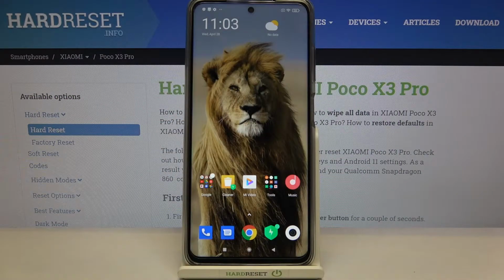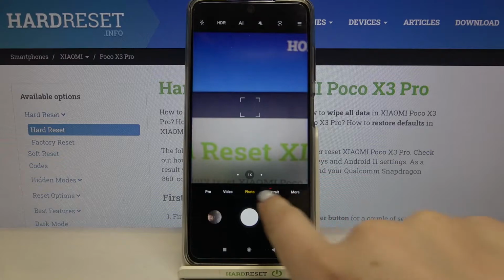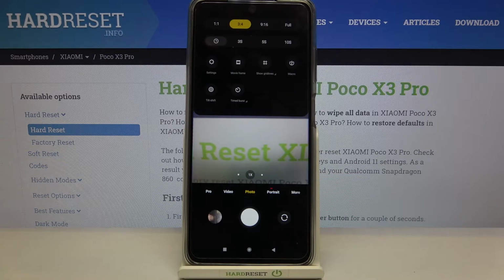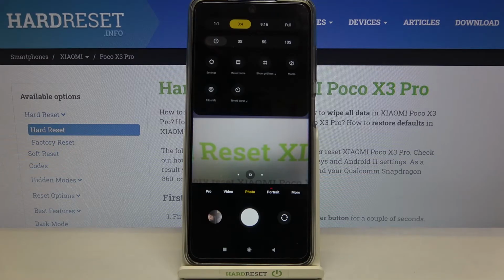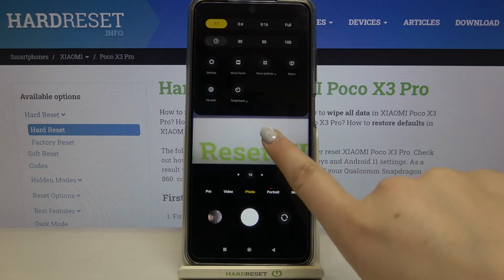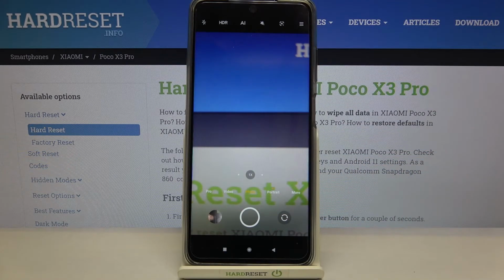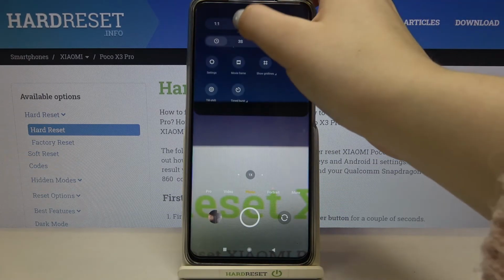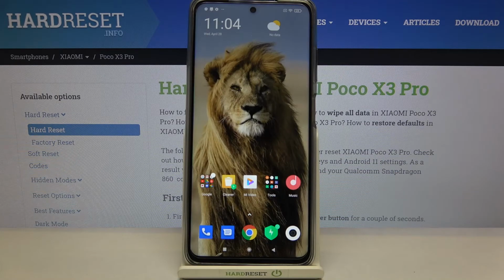How to Pick Photo Aspect Ratio in POCO X3 Pro - Change Aspect Ratio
Did you know that you can actually pick Photo Aspect Ratio in POCO X3 Pro? This way you’ll be able to take pictures with a perfectly adjusted Camera Screen. All you need to do is look up, and follow steps presented by our expert. So, if you wish to Change Aspect Ratio but you don’t know how to, then let’s get started!

How to Adjust Camera Aspect Ratio in POCO X3 Pro? How to Personalize POCO X3 Pro Camera’s Aspect Ratio? How to Configure Aspect Ratio in POCO X3 Pro? How to Open Camera Settings in POCO X3 Pro? How to Set up Camera in POCO X3 Pro?